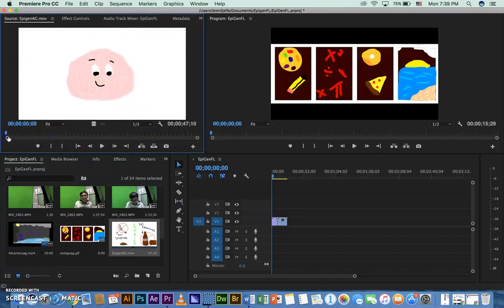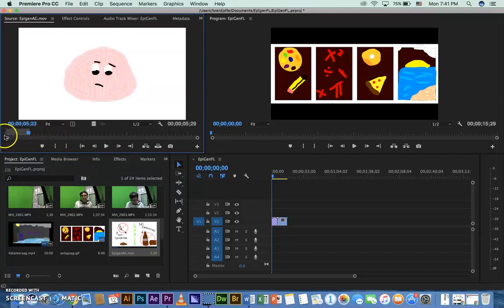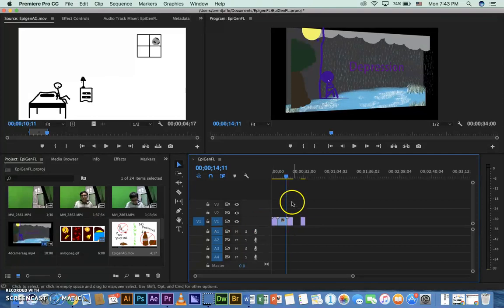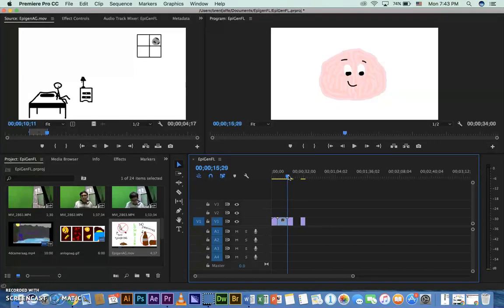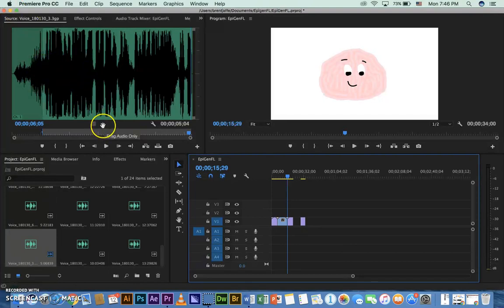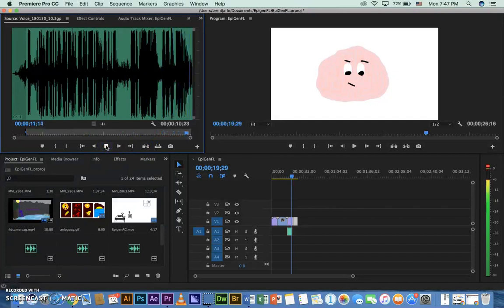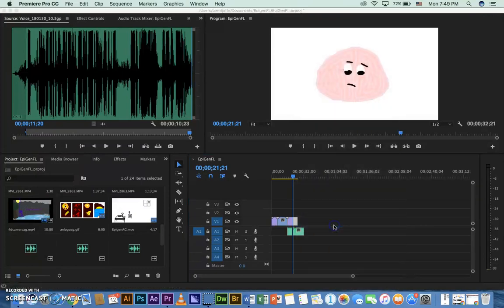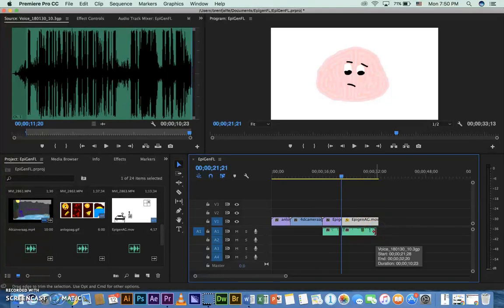EpigenFL Part 3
Building your video, one animation clip and audio file after another.